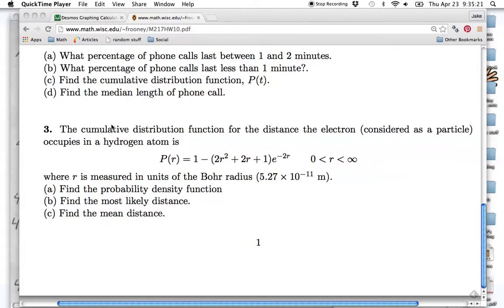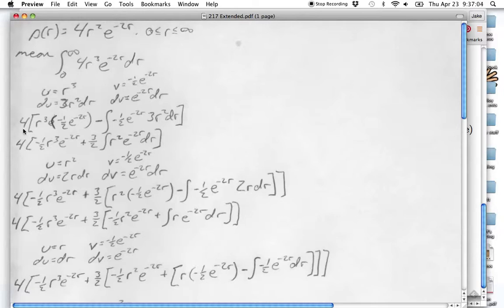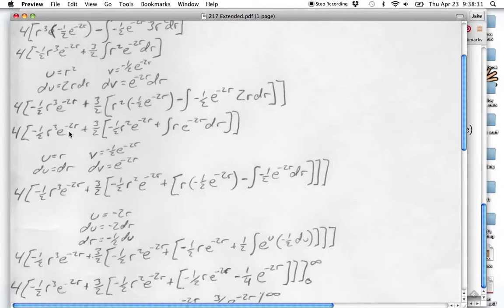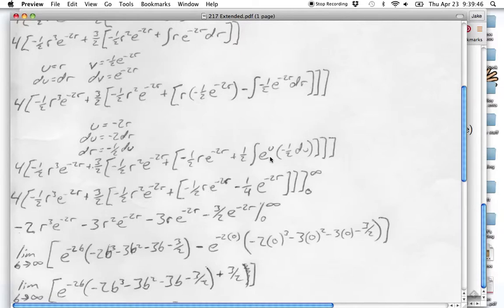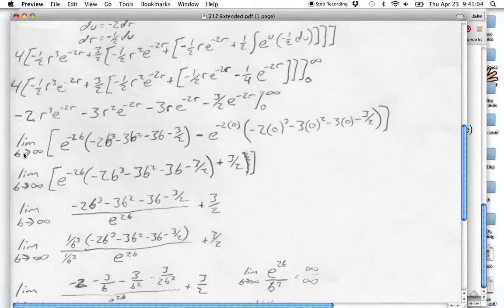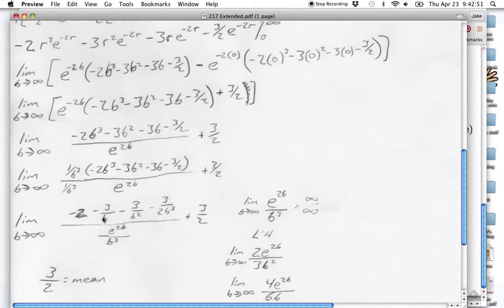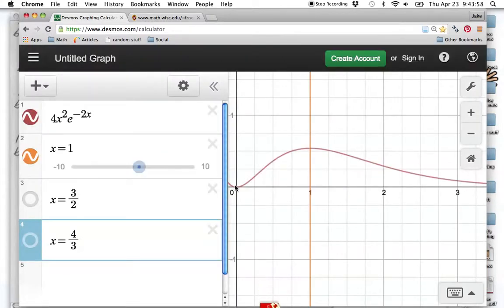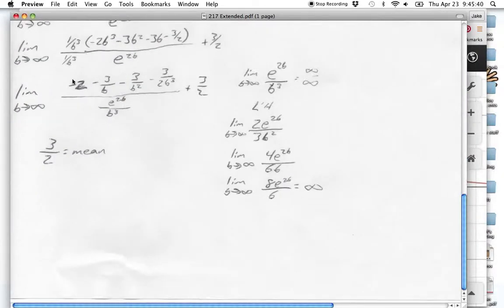217 HW 10 3c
Long explanation of 3c from HW 10
continuous distribution expected value / mean.

Length: 10:25